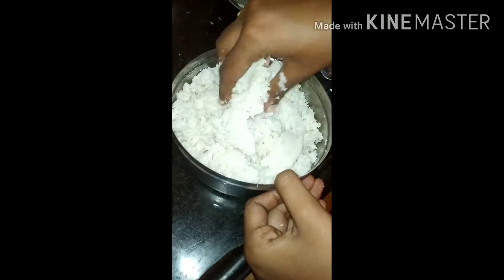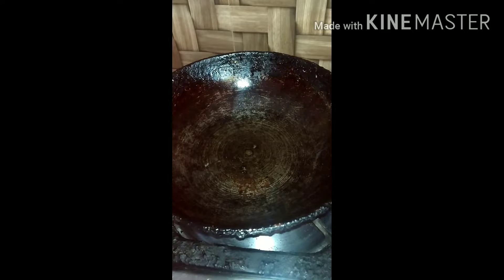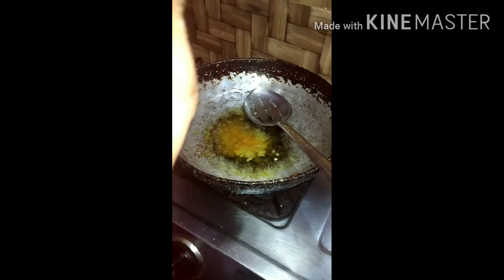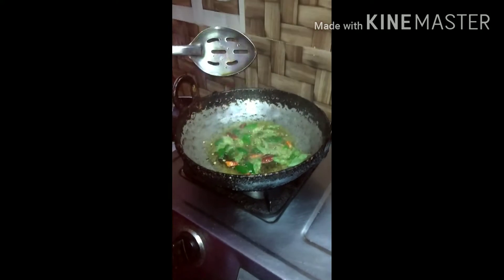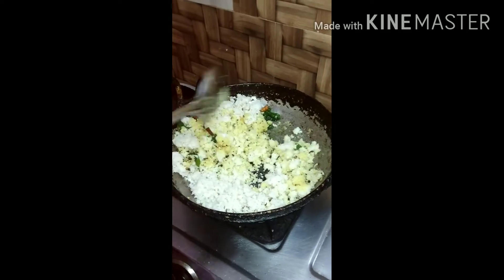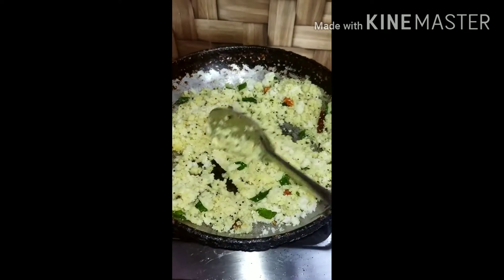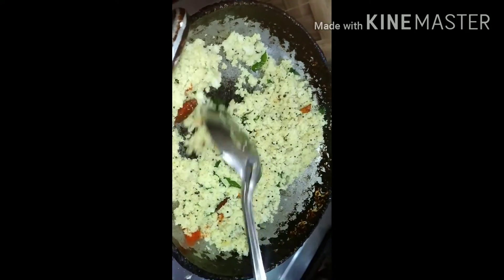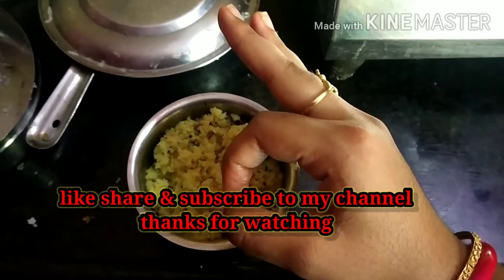ఇడ్లీ తో స్నాక్ recipe okasari Ela try చే సి చూడండి మి పిల్లలు చాలా estam గా తింటారు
SHOW SOME LOVE BY SUBSCRBING TO MY CHANNEL ❤️